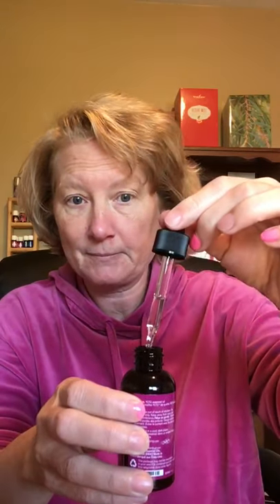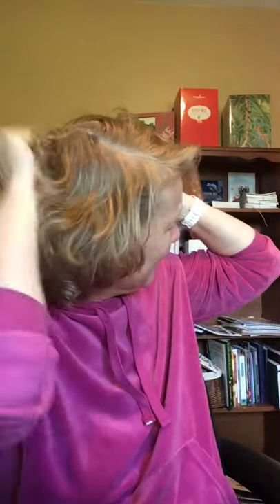How do tame the dry fly away hair using natural stuff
I love this stuff, so easy and works on all types of hair.  Doesn’t make my hair look oily their!